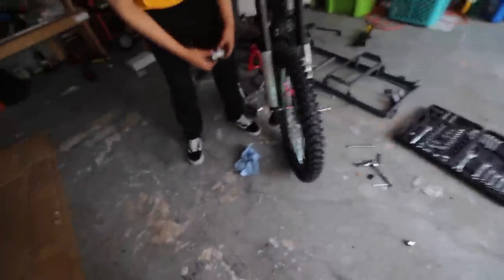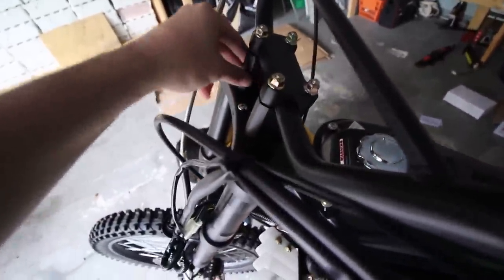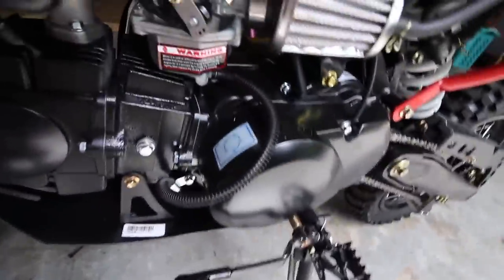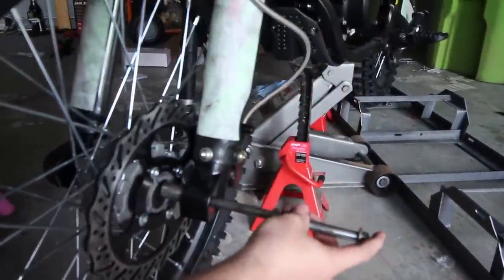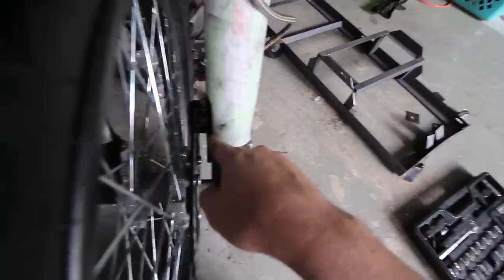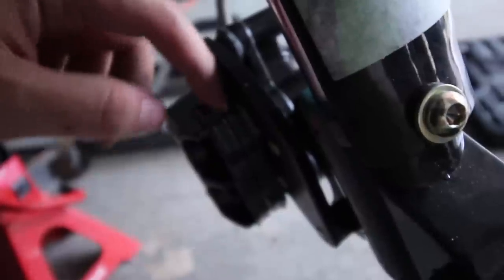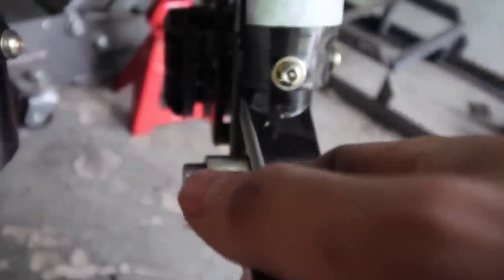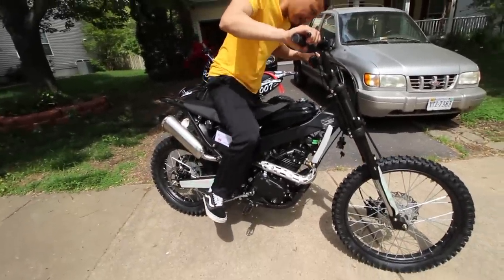UNBOXING New Apollo 250cc Dirt Bike! "How To Put Together Apollo 250cc Dirt Bike"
Video Title: UNBOXING Apollo 250cc Dirt Bike! "How To Put Together Apollo Bike"